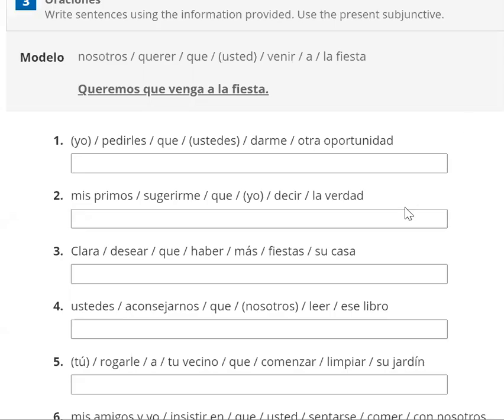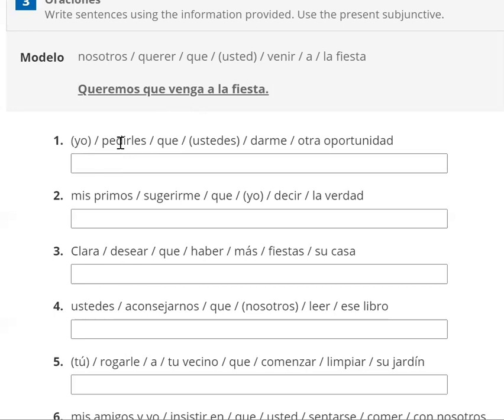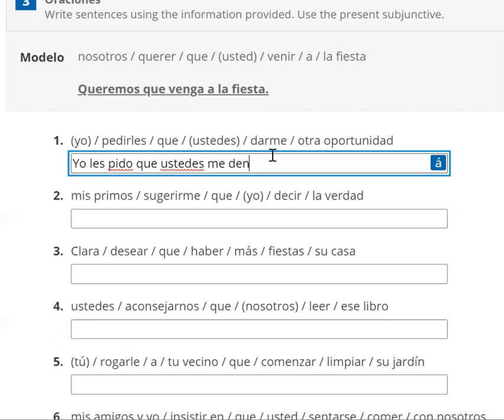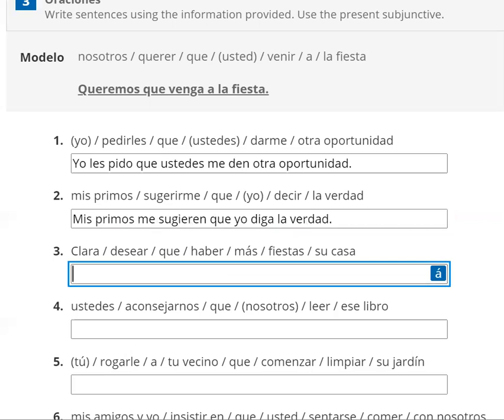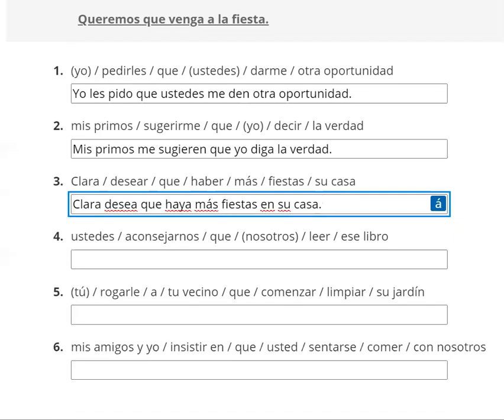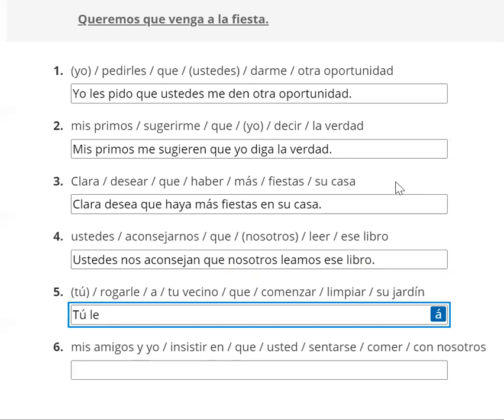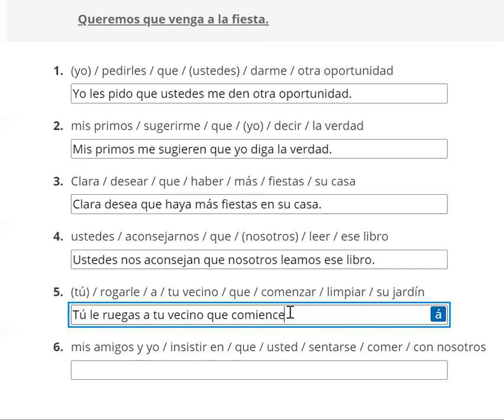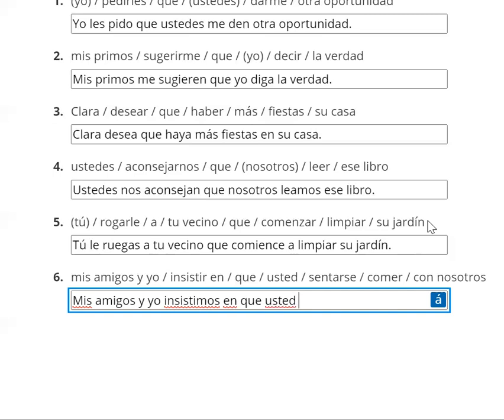Subjunctive Noun Clauses - Examencito parte 3 (hay 3 partes) - influencia en cláusulas sustantivas)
This video goes over an old assessment we did in class about using subjunctive in noun clauses. This is part 3 of 3. Subjunctive Noun Clauses - Practica con presente de subjuntivo (influencia en cláusulas sustantivas)